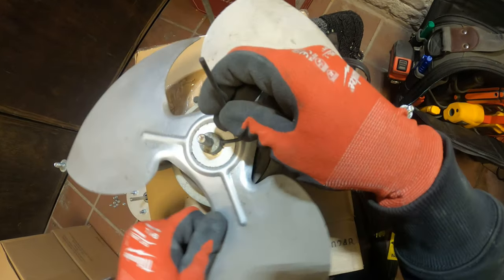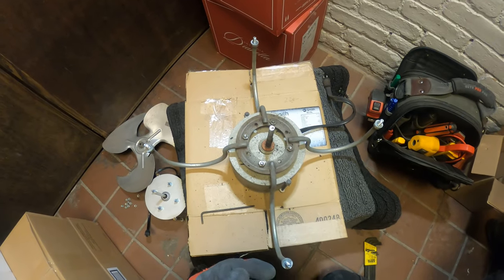HVACR Service Call: Frozen Evaporator Coil Walk In Cooler (Frozen Evaporator Coil Diagnosis/Repair)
6 Causes of a Frozen Evaporator Coil

1. Lack of Airflow
As stated above, the evaporator coils absorb heat from the air. But if they don’t have enough heat to absorb, the condensation on the coils can freeze. Low airflow can be caused by dozens of problems within the AC system, such as a malfunctioning blower fan, dirty air filters, or even damaged ductwork.

2. Dirty Air Filter
A dirty air filter creates the same airflow problem mentioned above, preventing the evaporator coils from absorbing the necessary amount of heat from the air to function properly. Dirty air filters can also spread dirt and clog up other parts of your system, including the coils themselves.

3. Dirty Evaporator Coils
If your evaporator coils collect too much dirt or debris, the heat exchange process can become obstructed. Dirty coils will be unable to properly absorb the heat from the air, causing the condensation to become too cold and freeze.

4. Refrigerant Problems
Ironic though it may seem, having low refrigerant in your system can actually lead to frozen evaporator coils. Low refrigerant causes the system to overwork, which can lead to condensation on the coils freezing. AC units work on a closed system, meaning refrigerant doesn’t simply run out. Therefore, if you have low refrigerant, the problem is either a refrigerant leak in your system or an insufficient charge.

5. Outdoor Temperature Is Too Low
Similar to how the coils freeze when there is restricted airflow, they can also freeze if the temperature of the air your system is trying to cool is too low. Since the coils work by absorbing heat from the air, the lack of such heat can lead to condensation on the coils freezing over.

6. Clogged Drainpipe
Condensation forming on the evaporator coils is part of normal operation. However, if the drain pipe is clogged or otherwise hindered, too much condensation may develop on the coils, which can then freeze.

Call a Professional:
While there are several remedies you can perform on your own to alleviate frozen evaporator coils, you may not be aware of other issues going on with your AC unit. Trusting the job to a licensed professional not only gives you the peace of mind that the work is done correctly, but also you can be confident knowing that they will catch any surrounding issues as well.

How Preventative Maintenance Can Help:
While regular wear and tear is part of any AC unit’s lifespan, preventative maintenance is one of the most effective ways to ensure your system works properly. This includes changing your air filters regularly (every 60-90 days, as a general guide) and having a professional technician inspect and tune up your system — at least annually, but we recommend having this done before the summer and before the winter months each year.